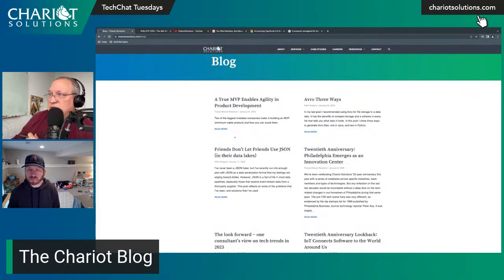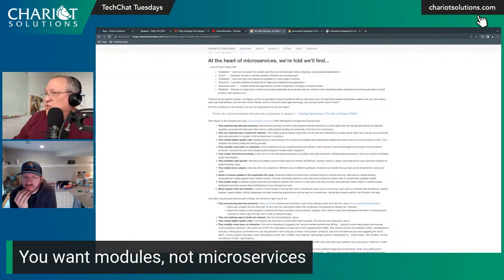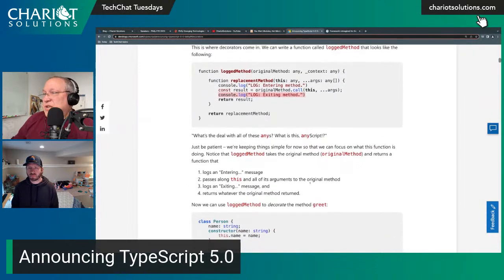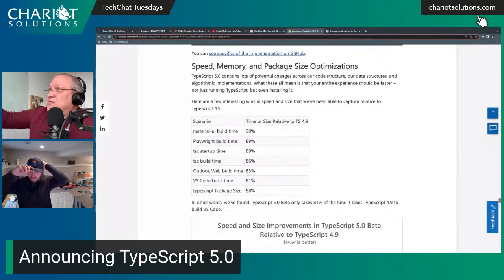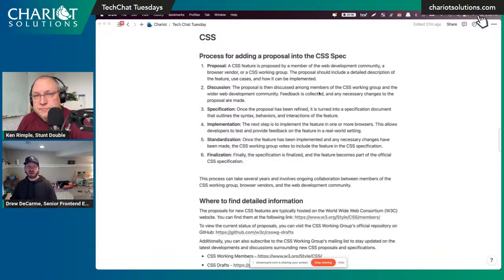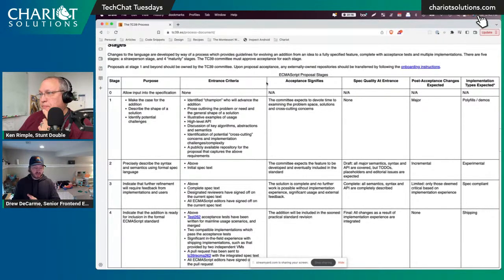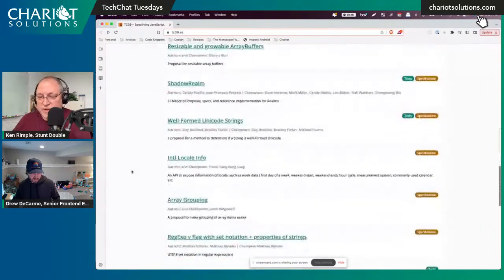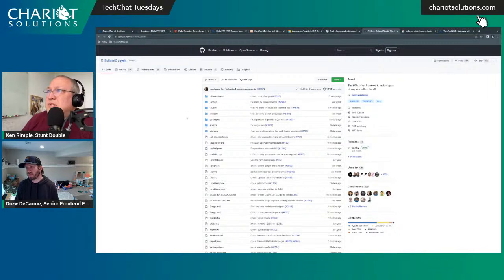TechChat Tuesdays #58: A Qwik Frontend Episode with Drew DeCarme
Host Ken Rimple welcomes Chariot consultant Drew DeCarme for a front-end episode: they talk TypeScript 5.0, specifying Javascript with the TC39, Qwik, and more.

Host Notes:

Philly Emerging Tech is back for 2023! We're back in-person, with a livestream ticket option as well. In-person seating is limited, so take advantage of our early bird pricing now

Our guest Drew DeCarme is speaking at Philly ETE 2023. Check out more info about his talk, "Your Browser is Pooped: A Real-World Application of Using Web Workers to Create a 100% Browser-Based Barcode Scanner"

We've always got great content on the Chariot blog, written by our developers. Tech reviews, tutorials, and more.

Show Notes:

Avro offers compact storage and a schema in every file that tells you what data it holds. But how do you create these files in your data lake? Our AWS Practice Lead shares three ways in his latest post on the Chariot blog

Also by Keith, "Friends Don't Let Friends Use JSON (in Their Data Lakes)"

The TC39 Process, and the committee responsible for evolving the ECMAScript programming language and authoring the specification

Our podcast interview with the head of the TC-39 committee in 2015, Dr. Allen Wirfs-Brock

Qwik, a new kind of web framework that can deliver instant loading web applications at any size or complexity

Our podcast interview from 2014 with the founder of Qwik, Misko Hevery, of Angular fame

Our podcast interview with Mike Hartington from Ionic a year later